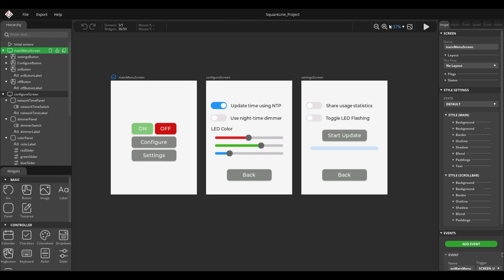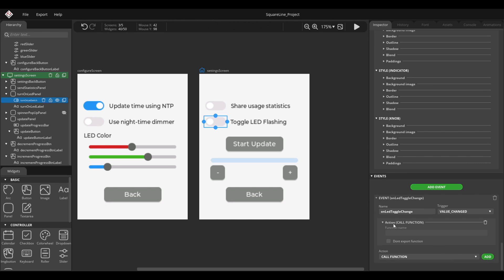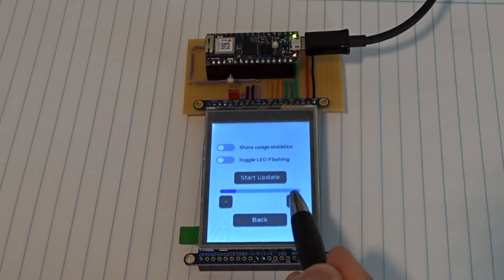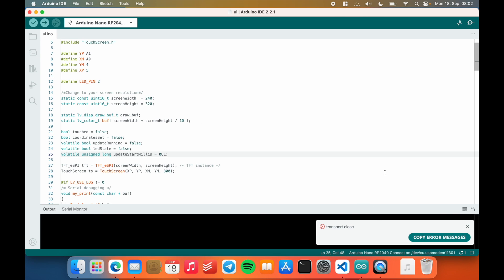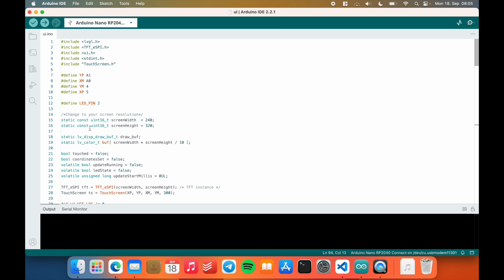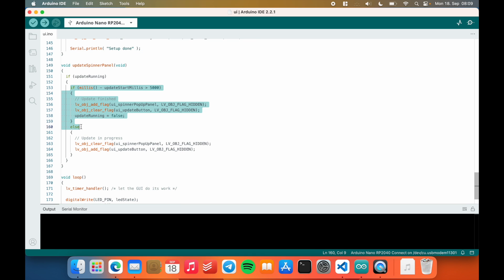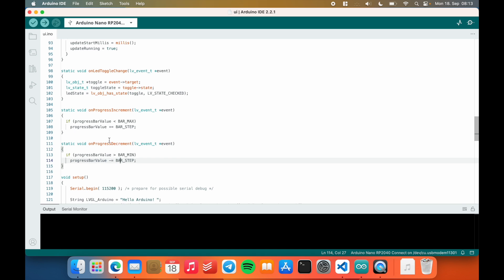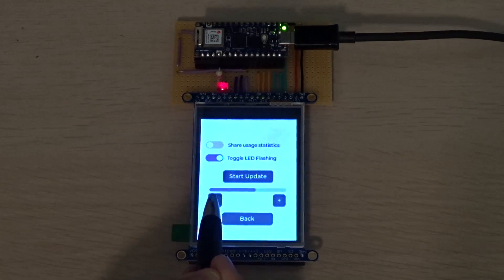Squareline UI and LVGL Events on an Arduino Nano RP2040 Connect | Tutorials | nerdhut.de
Previously, we built and exported a beautiful UI to an Arduino Nano RP2040 using Squareline Studio. Then, we explored how to enable touch inputs on the Arduino and make the UI react to them. However, we never looked into how to actually turn things on and off on the Arduino or how to make the UI react to the program running on the MCU. Therefore, this video explores three of the most common use cases and shows you how to utilize LVGL events to finish the user interface.
I create videos about tech, gadgets, electronics, DIY, projects and builds, and other related stuff.